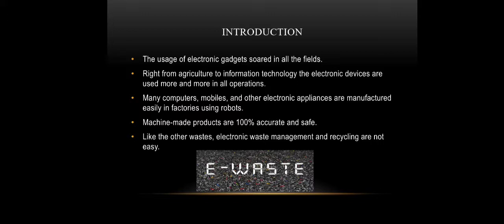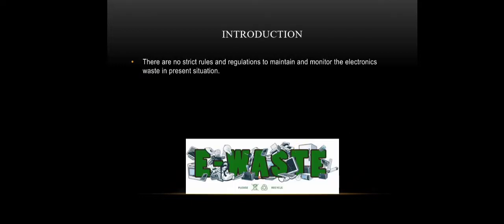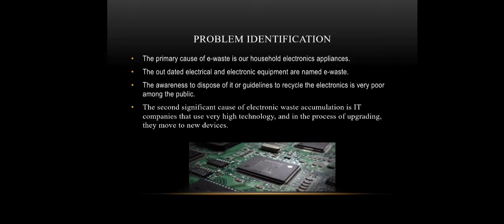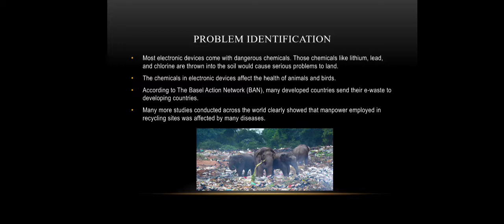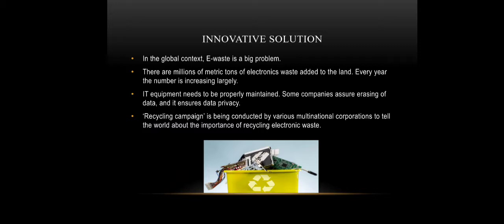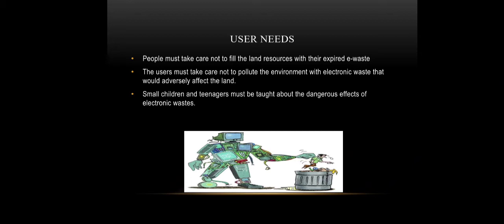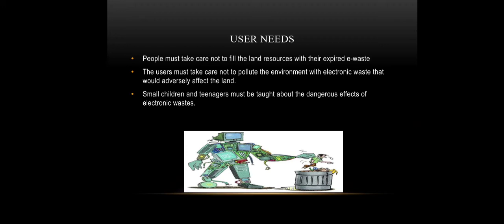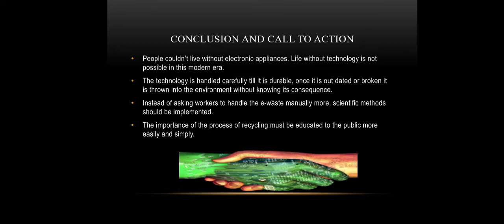Electronic Waste Management Presentation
Electronic Waste Management Presentation for the module of Innovative Problem Solving.